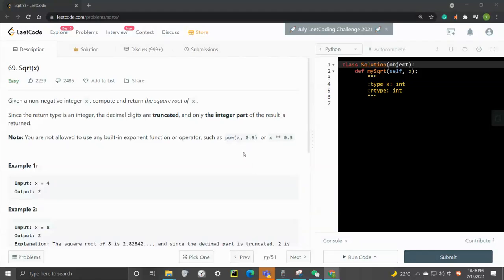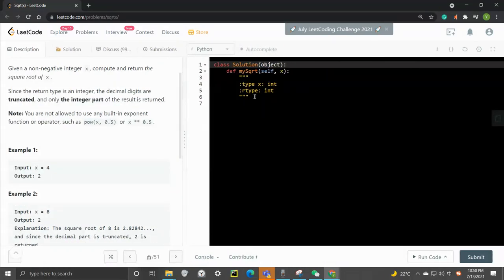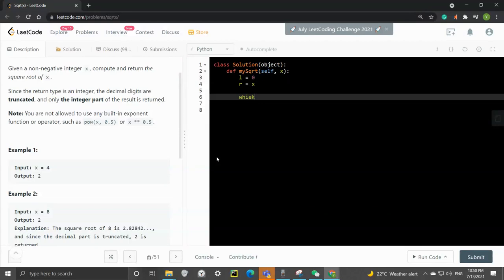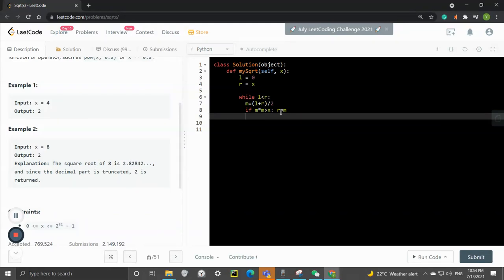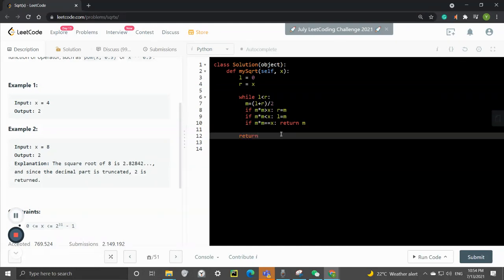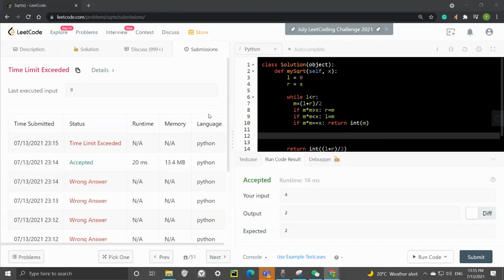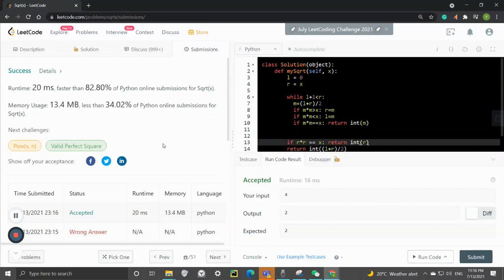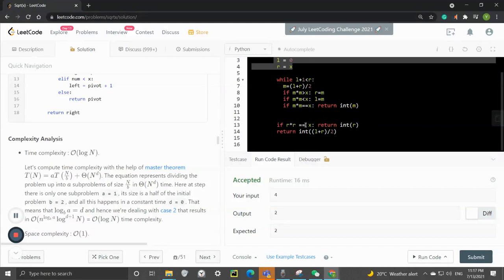LeetCode 69. Sqrt(x) | Binary Search | top 20% Solution | Python | FAANG Coding Interview